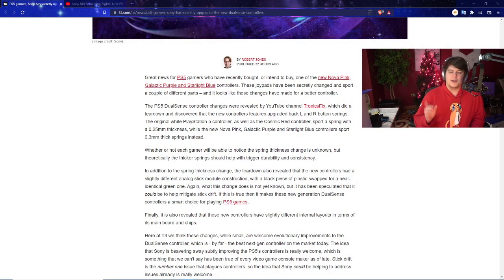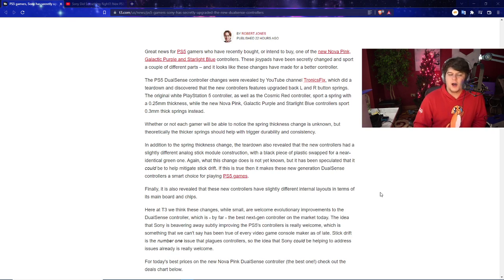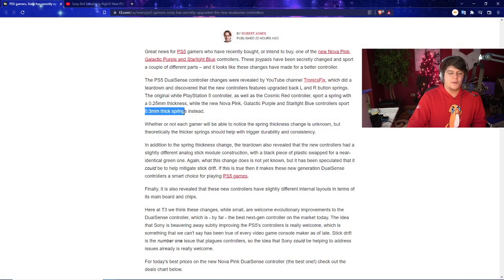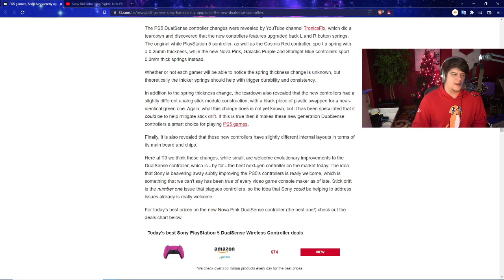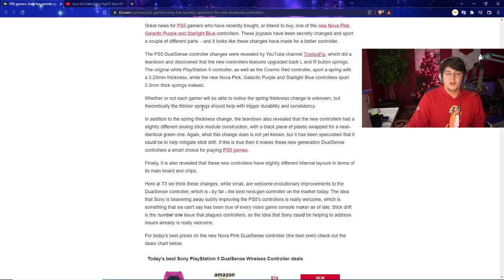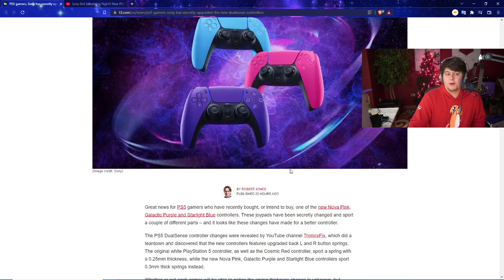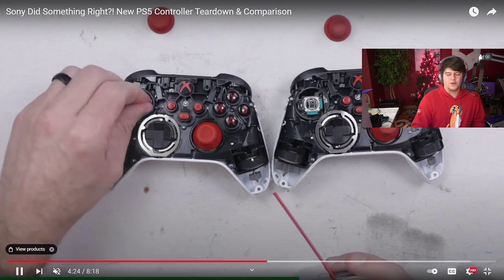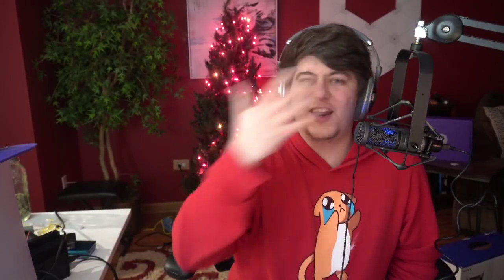THE PLAYSTATION 5 CONTROLLERS JUST GOT AN AWESOME HIDDEN UPDATE - NEW INTERNALS AND PRODUCTS OUT NOW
RED PS5 CONTROLLER - BLACK PS5 CONTROLLER PS5 AMAZON (ad) | TWITCH STREAM | twitter
0:00 Intro

Walmart: PS5 | PS5 Digital Edition (get stock notifications)
GameStop: PS5 | PS5 Digital Edition
Target: PS5 | PS5 Digital Edition
Sony: PS5 | PS5 Digital Edition
Newegg: PS5 | PS5 Digital Edition (auto notify available)